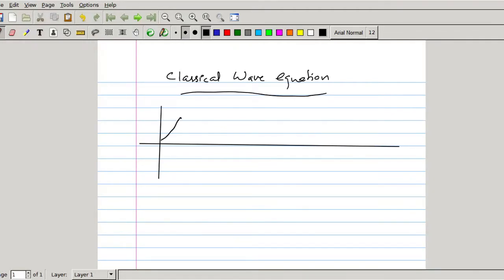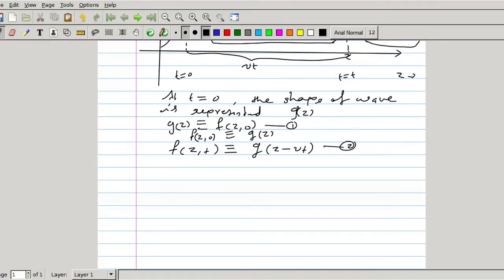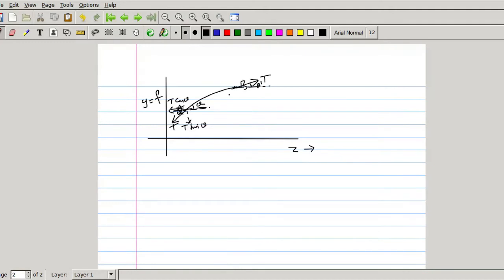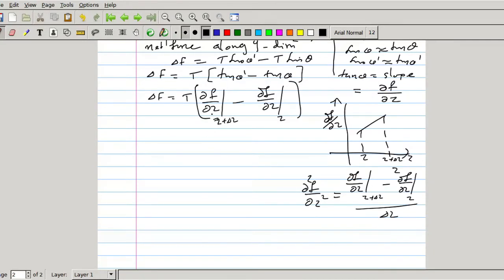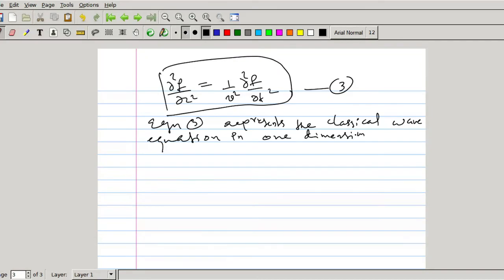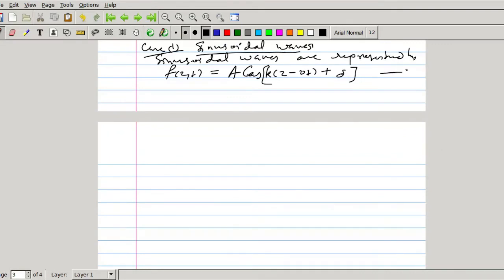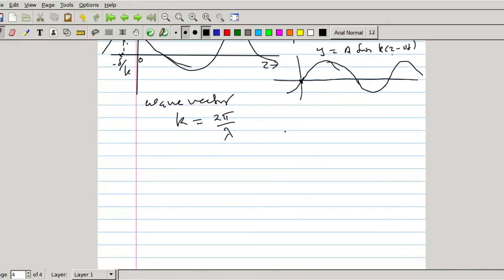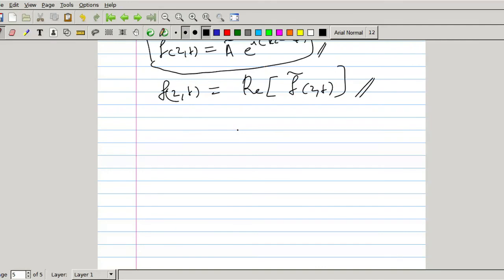Electromagnetic Waves : Lecture 1 - The Classical Wave Equation.